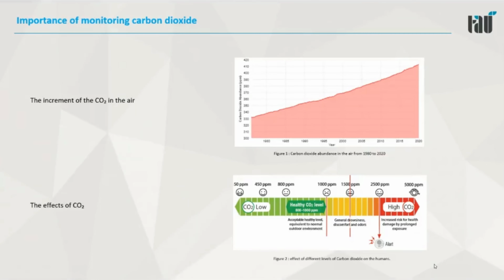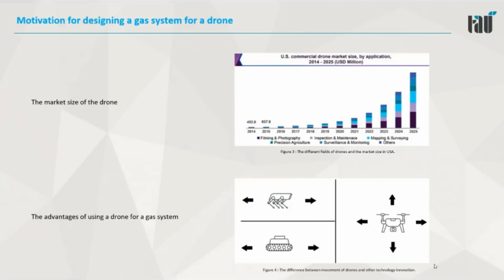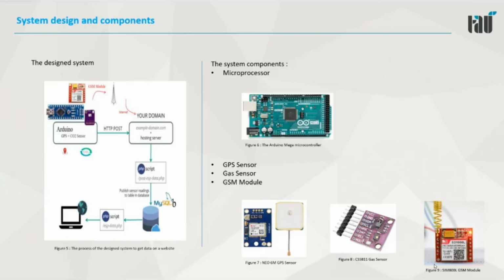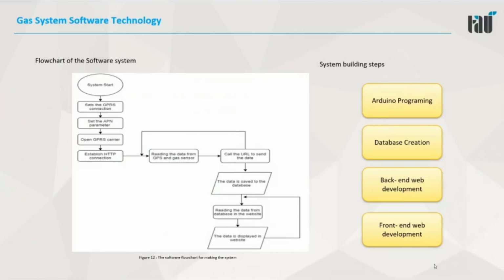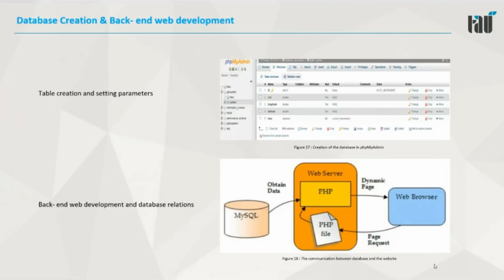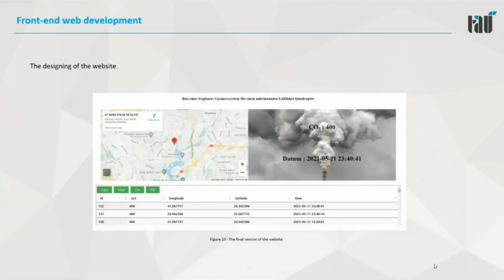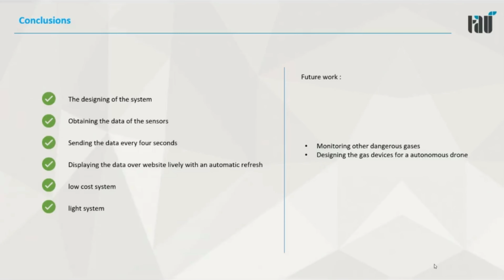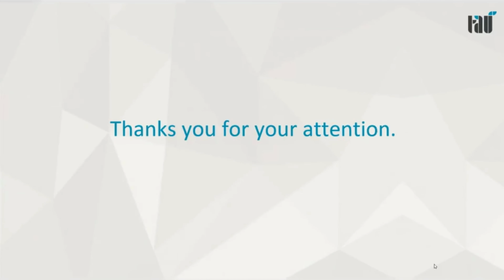Construction of a Portable Gas Measurement System for an Unmanned Aerial Quadcopter, MEKON 2021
MEKON 2021 - Uluslararası Katılımlı Mekatronik Öğrenci Konferansı, 25 Haziran

Topic: Construction of a Portable Gas Measurement System for an Unmanned Aerial Quadcopter

Türk-Alman Üniversitesi
Supervisor: Doç. Dr. Tuba Çonka Yıldız

Author:
Ahmed Fakhani